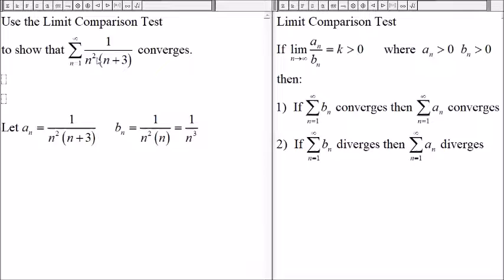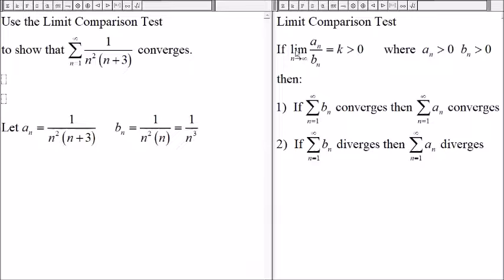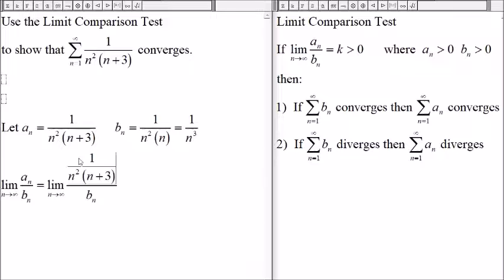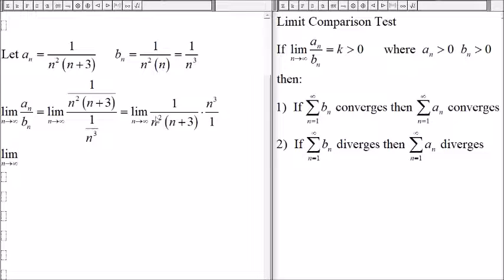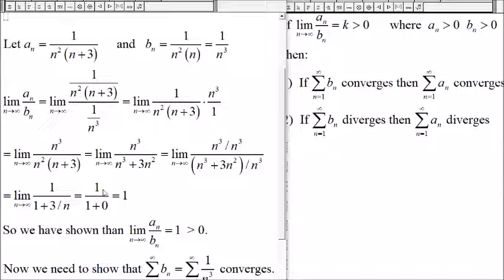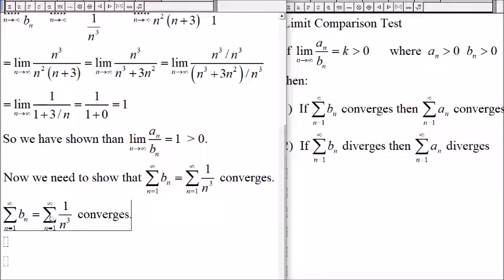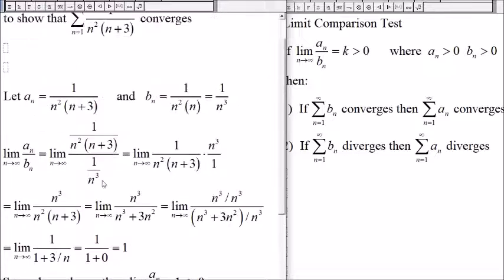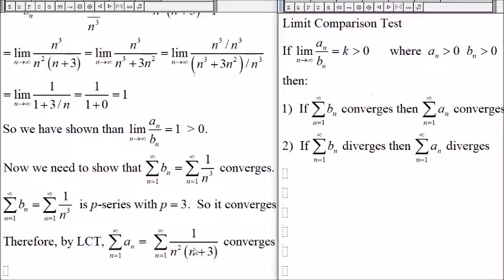Calculus (video 286): Limit Comparison Test; Infinite Series (part 1)